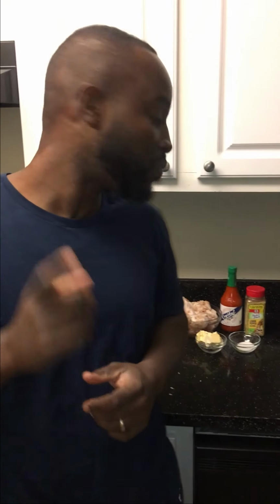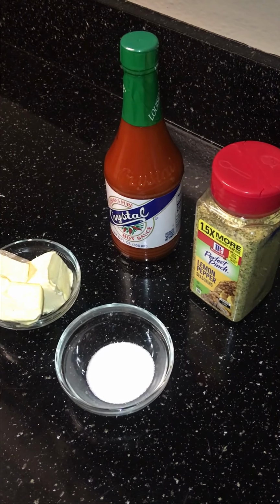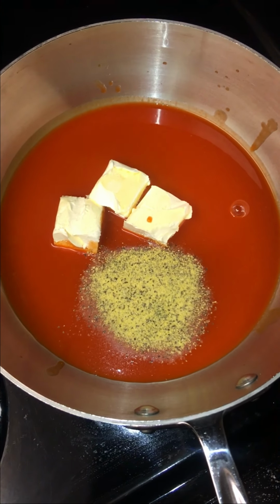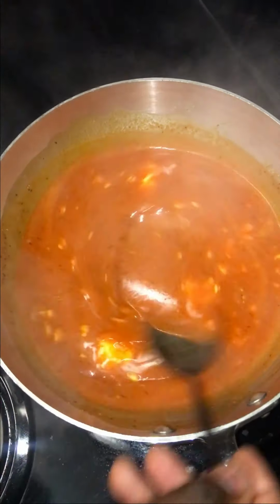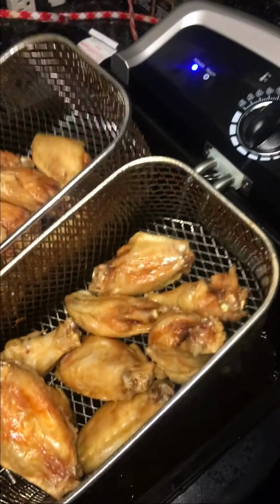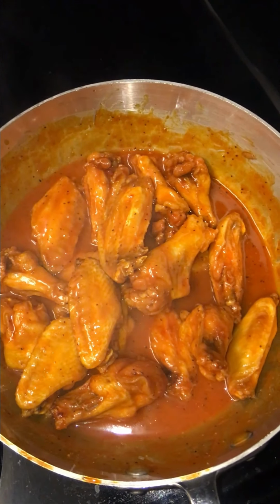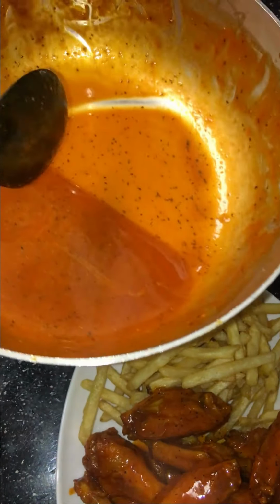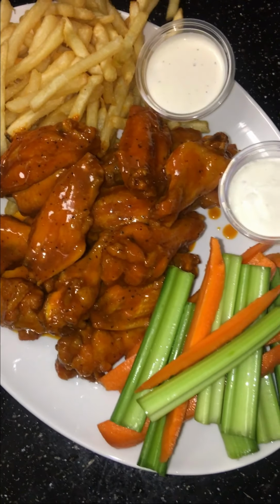How To| BEST Lemon Pepper Hot Wings| with Fries & Fresh Veggies| BadBwoyKitchen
How To| BEST Lemon Pepper Hot Wings| w/ Fries & Fresh Veggies| BadBwoyKitchen